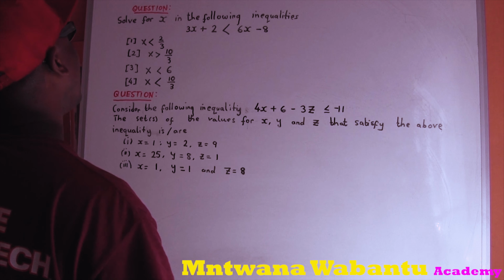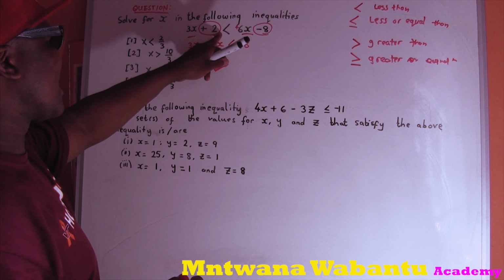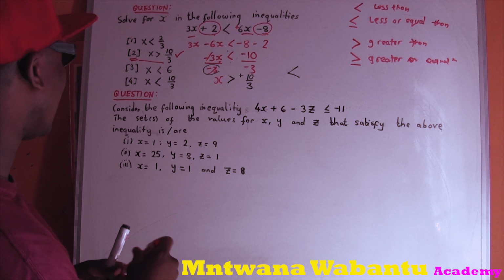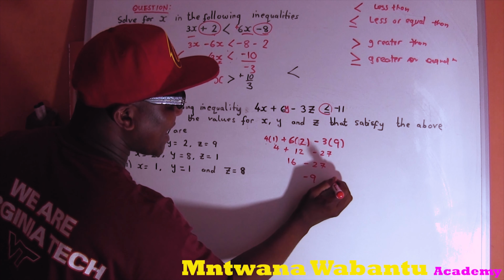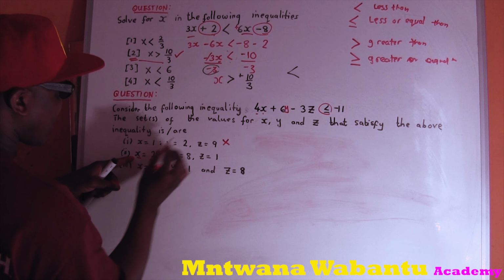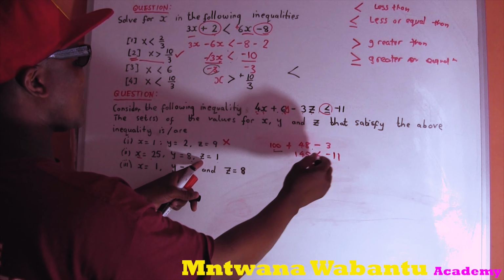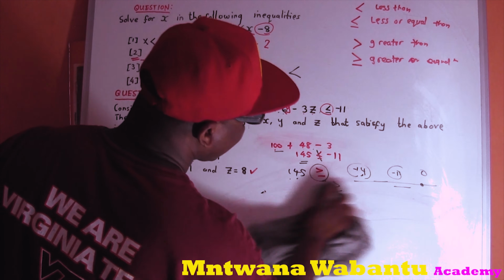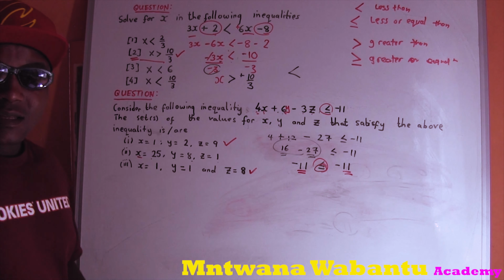Solve the following Inequalities QMI1500 ASSIGNMENT 02 DISTINCTION QN 14,15